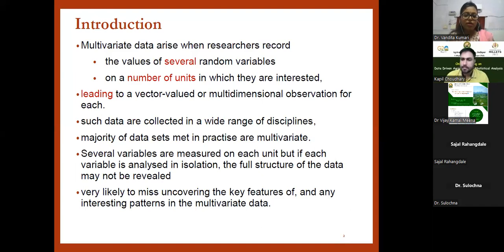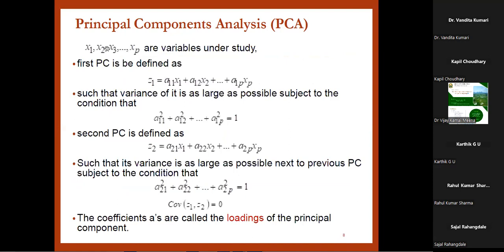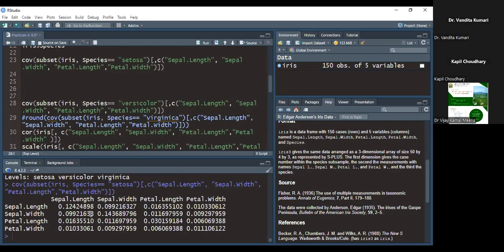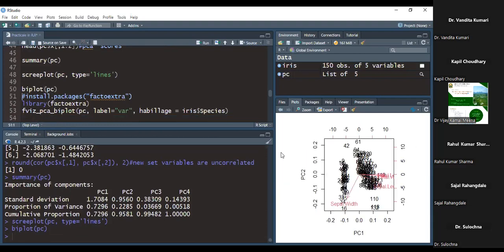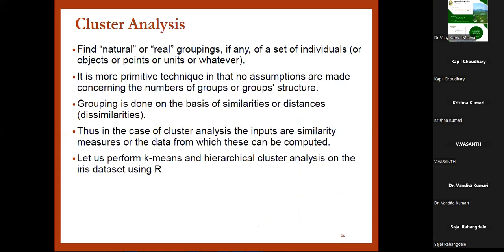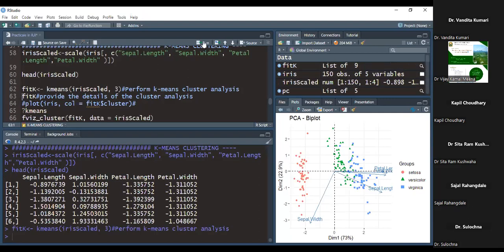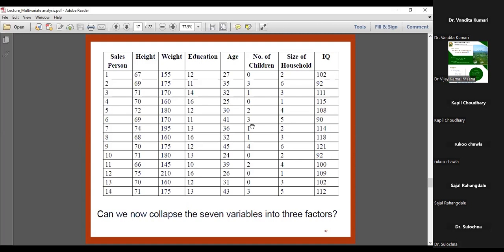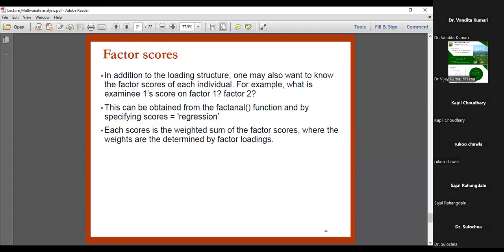Multivariate Analysis Using R: Data Driven Agriculture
In this video Dr. Vandita Kumari Choudhary explained about multivariate analysis using R